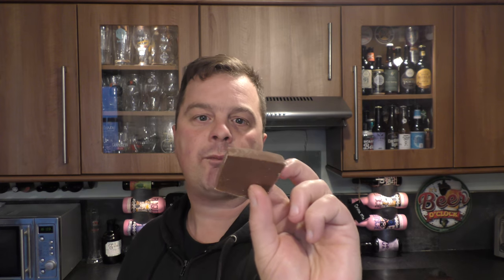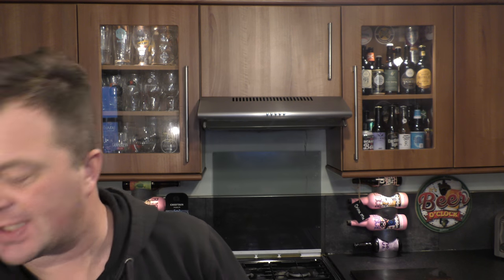Kraš Dorina Mliječna Čokolade | Croatian Chocolate Review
Recorded In 4K Ultra HD Real Ale Craft Beer Reviews Kraš Dorina Mliječna Čokolade | Croatian Chocolate Review